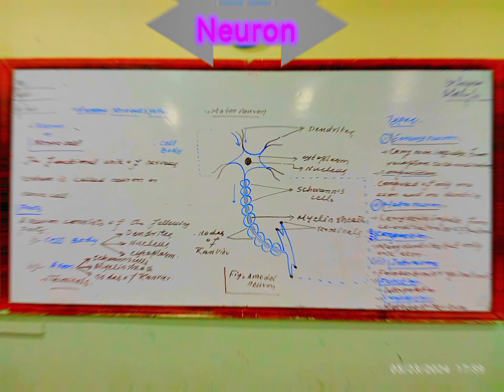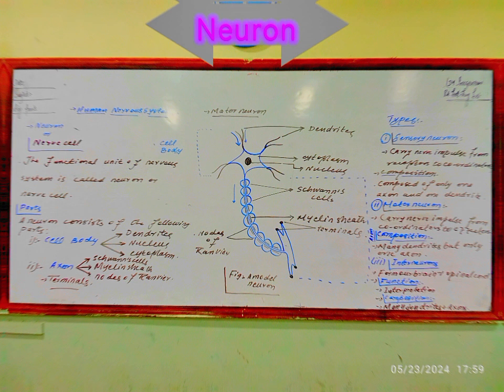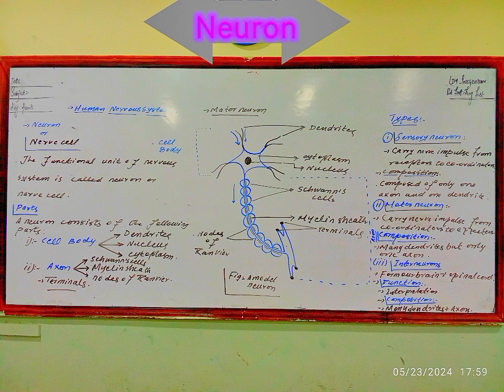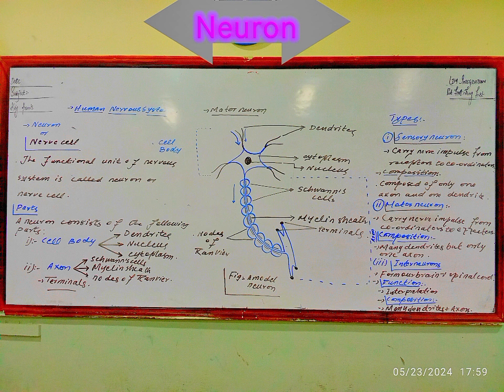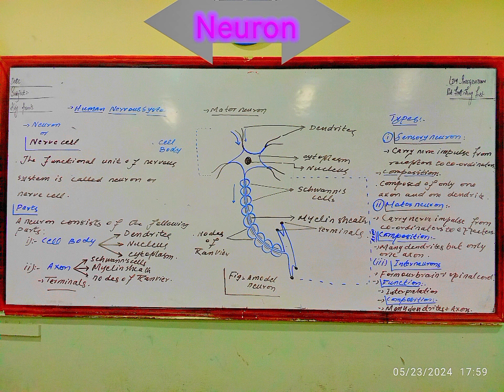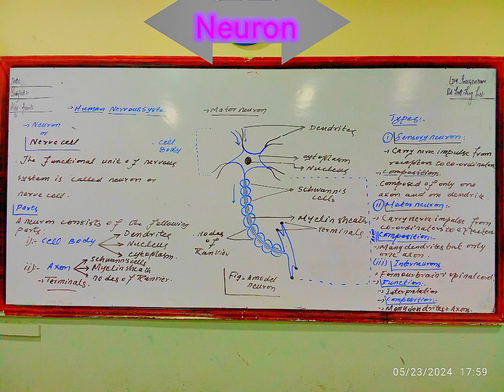Neuron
structure, Functions and Types